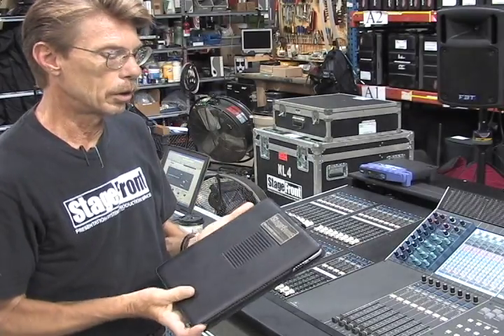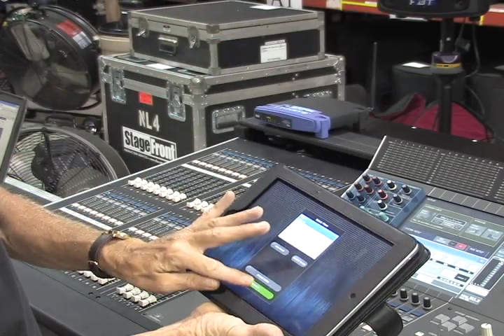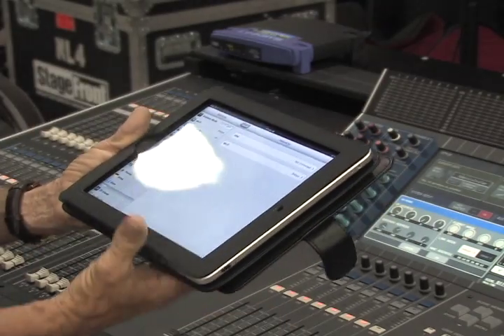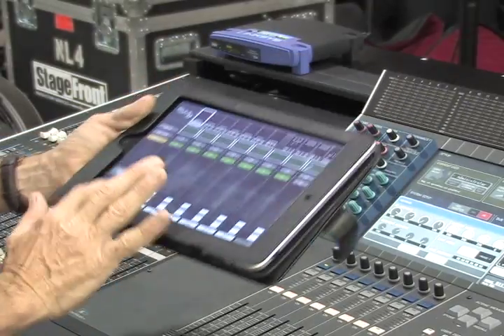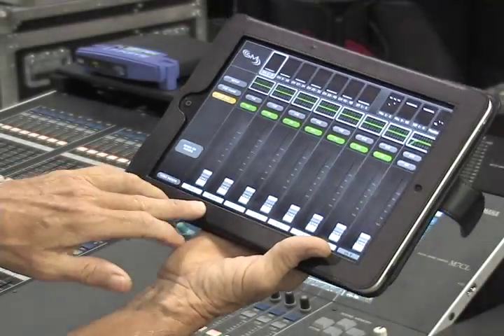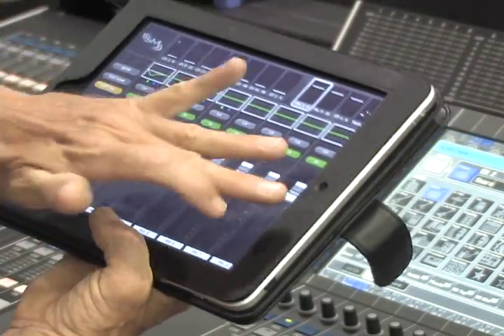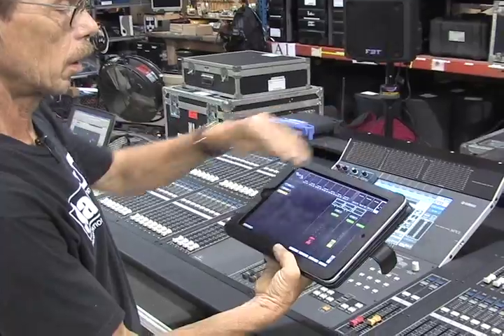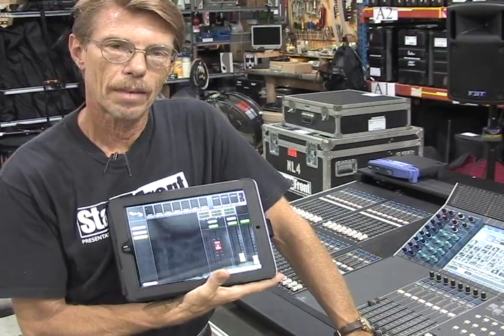Jay Yamaha iPad Training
iPad connectivity and use with Yamaha studio manager